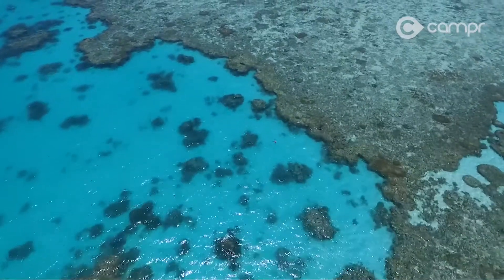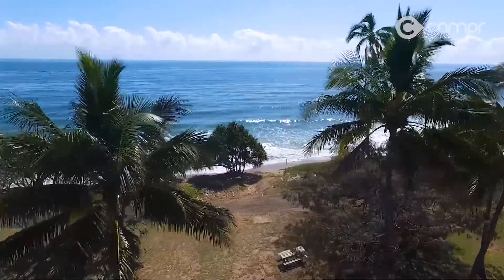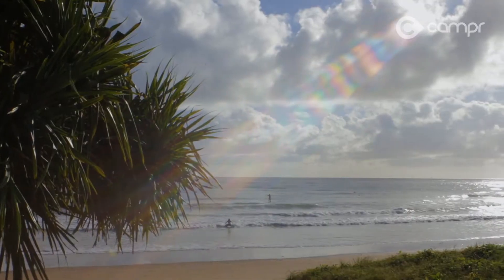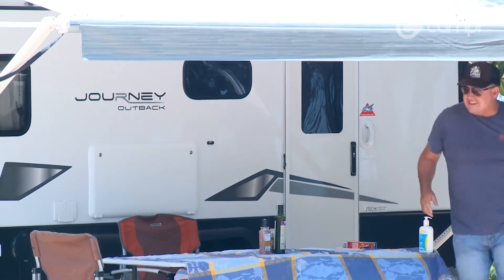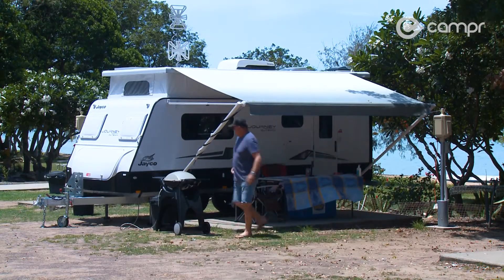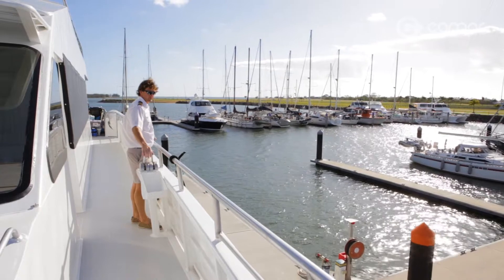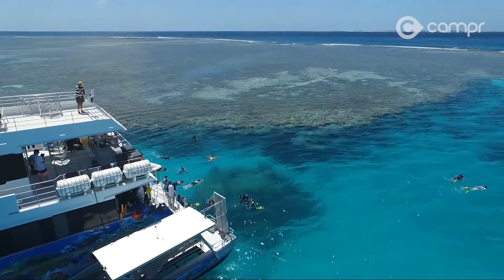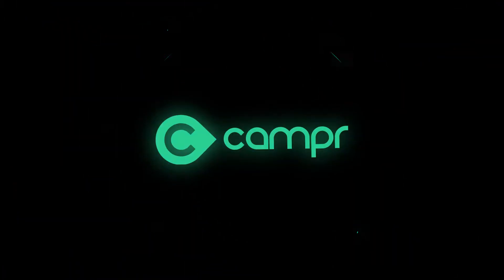Explore Bargara to Lady Musgrave Island Camping 4x4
On this journey, I am taking the Jayco Journey Outback edition on a road trip to one of my favourite Queensland destinations, Bundaberg or more specifically Bargara Beach. Bundy by the Sea!!